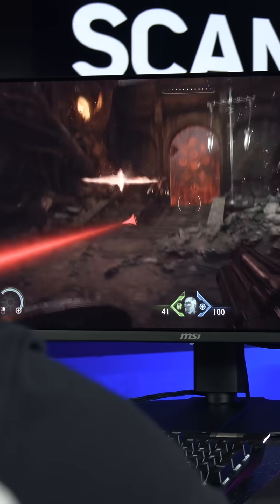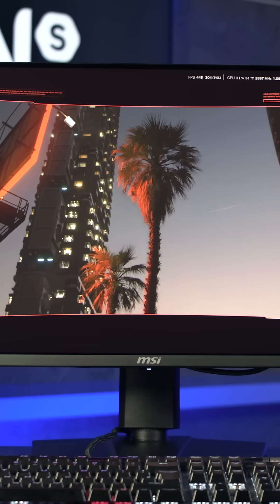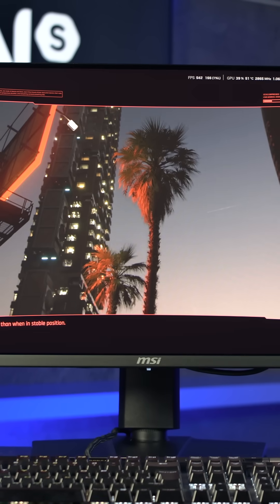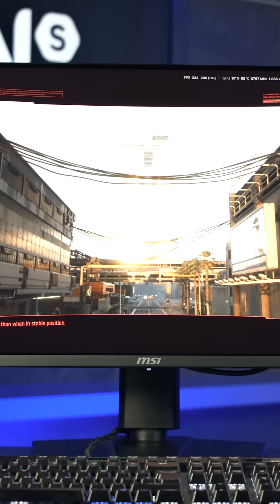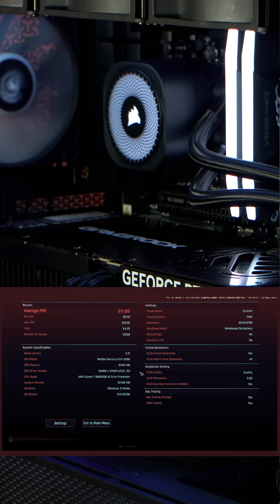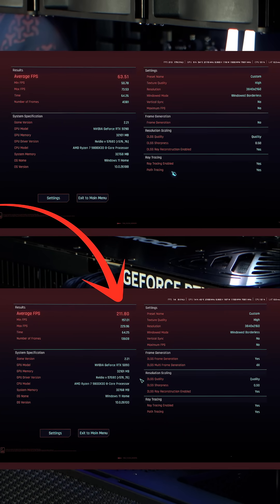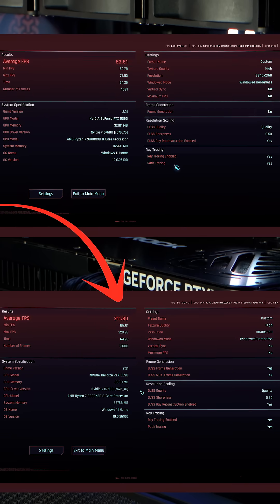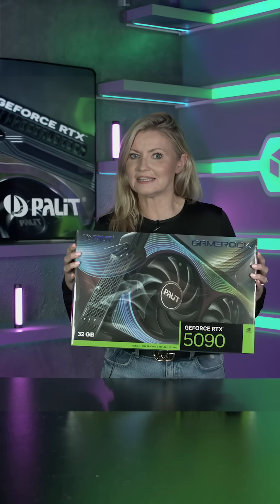Why should you upgrade to a Palit GeForce RTX 5090?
Discover the difference with the Palit GeForce RTX 50 Series. See how this graphics card upgrade transforms creative and gaming performance with cutting-edge efficiency, enhanced visuals, and next-gen power—built for those ready to move beyond the ordinary.

View our range of Palit GeForce RTX 50 Series Graphics Cards